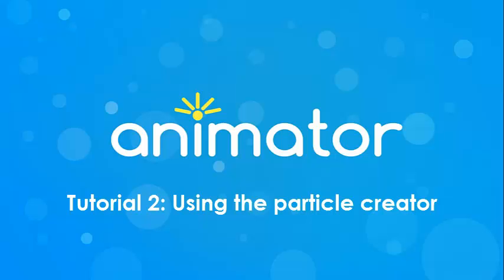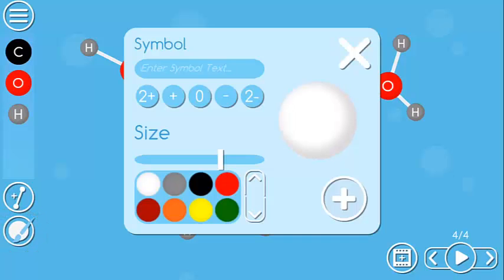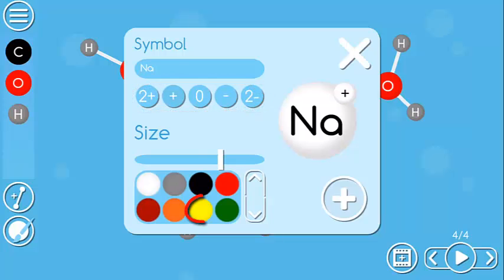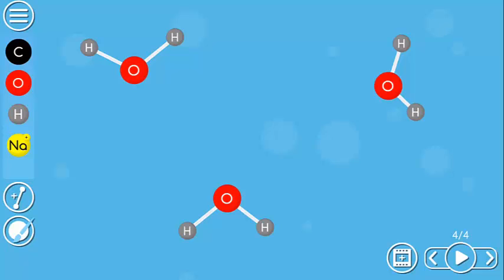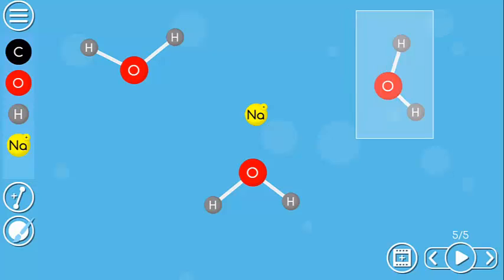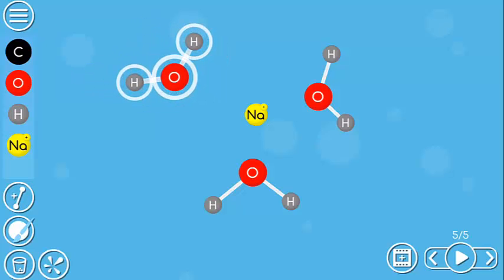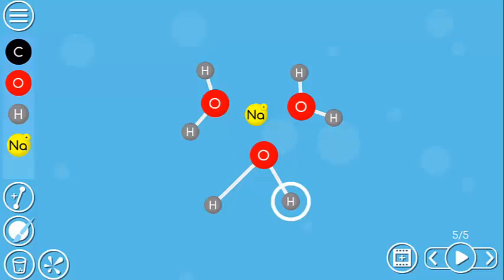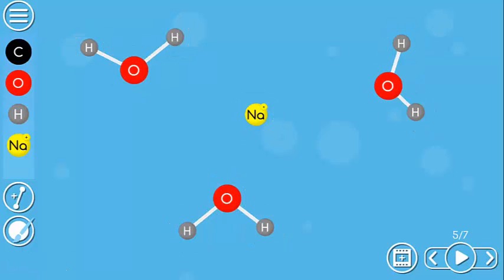Alchemie Animator: Tutorial 2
In this tutorial:
--Creating a new particle: a sodium ion
--Positioning molecules
--Creating an animation